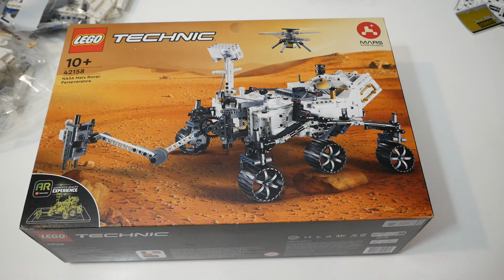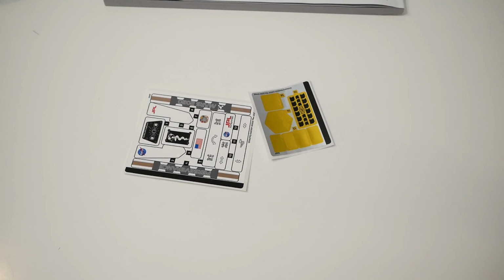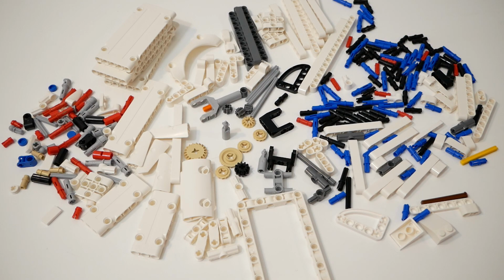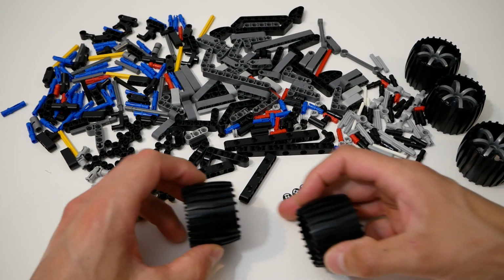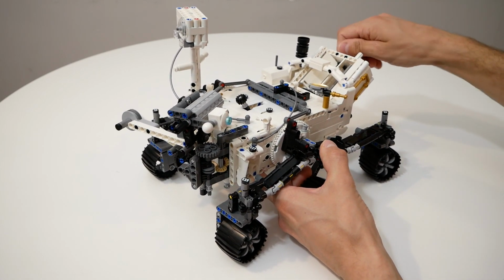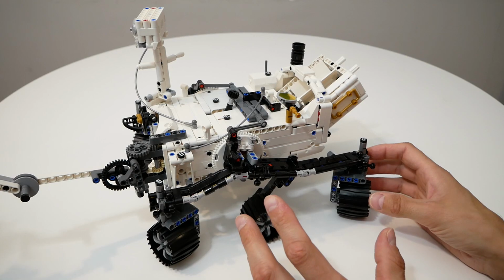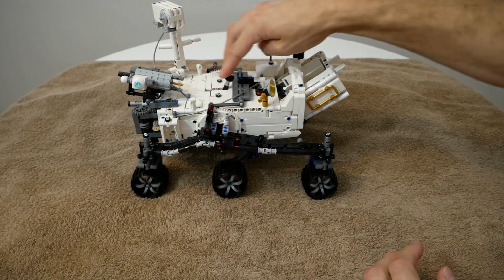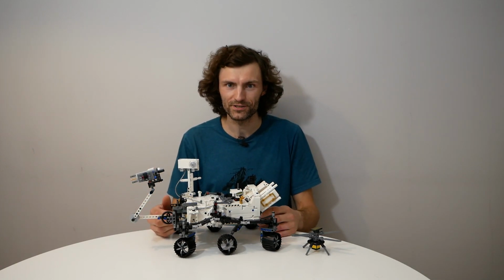Pet from Mars: LEGO Technic NASA Mars Rover Perseverance 42158 Detailed set review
Contents:
0:00 – Introduction
00:24 – Unpacking
02:54 – Assembling, pieces, mechanisms
09:17 – Design and functions
15:49 – Summary